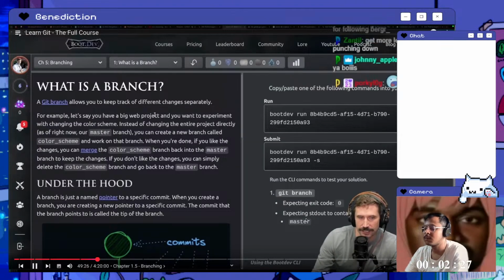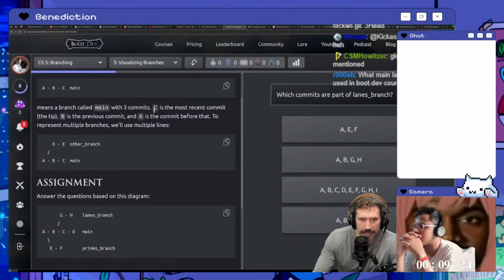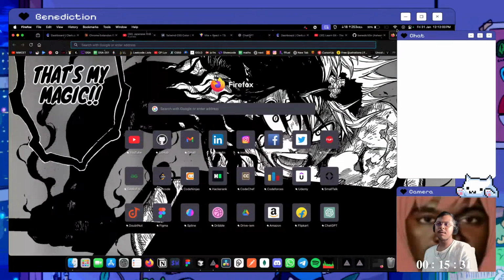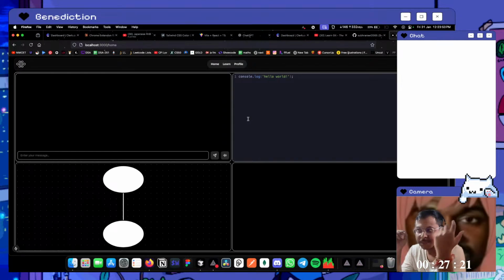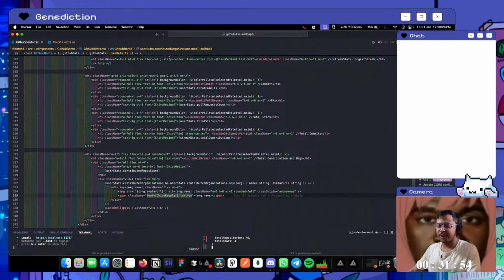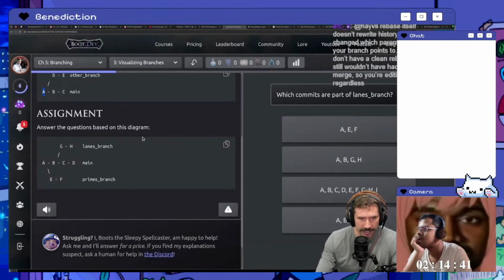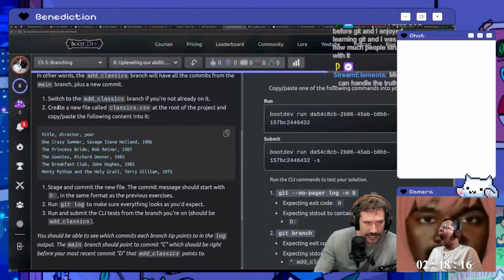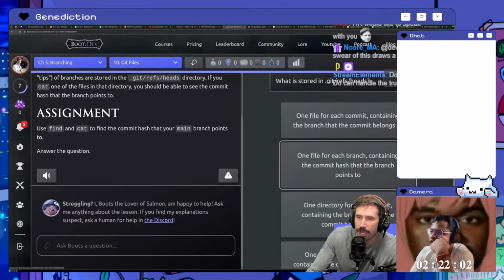Dev Log: Day 72 | Coding Everyday